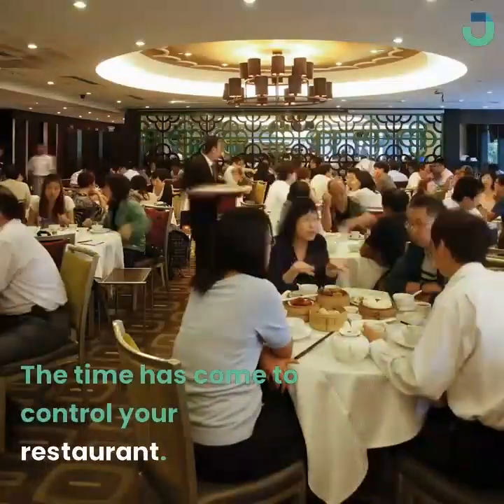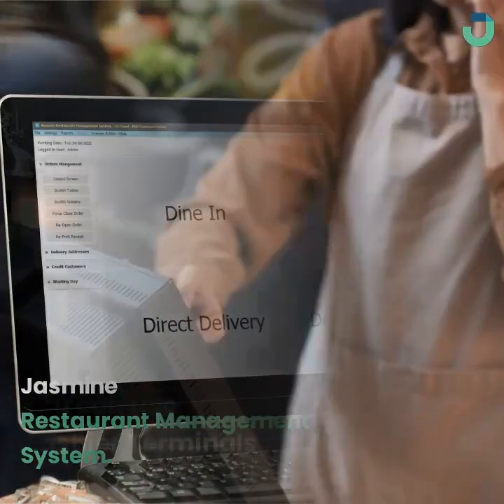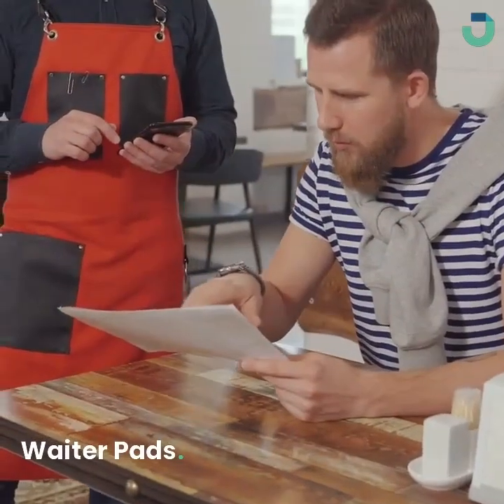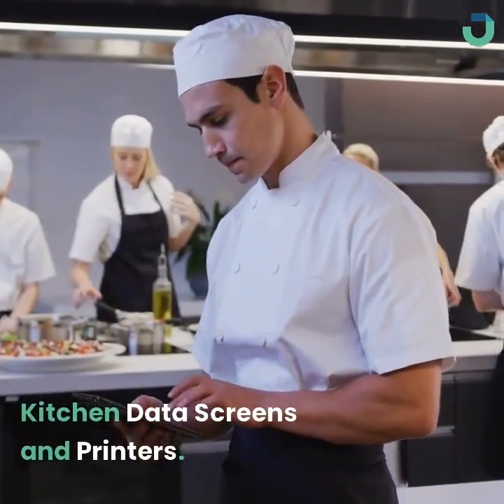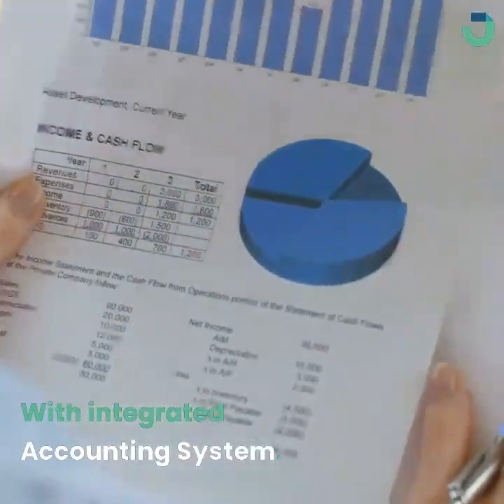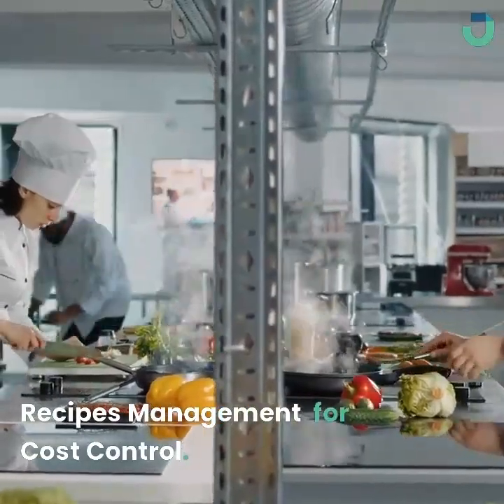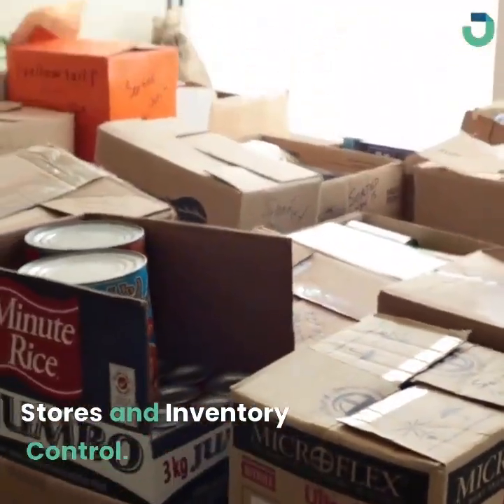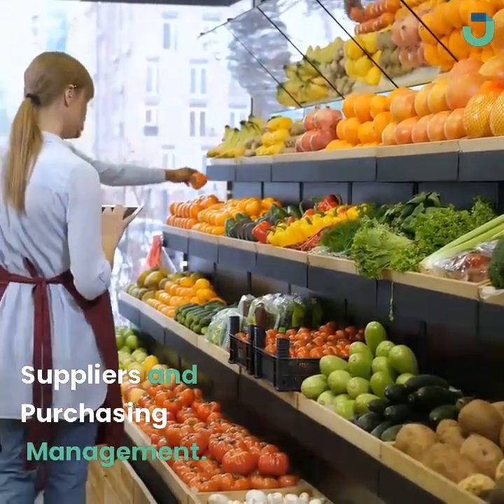Jasmine RMS - Restaurant Full Control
Jasmine Restaurant Management System is an intuitive and powerful Restaurant Management System (RMS) for Restaurants, Café's and Kiosks. Jasmine RMS has everything you need to run your business. From Cashier POS Terminal to Recipe Management, Inventory Management, Accounting Management and more. Jasmine is designed to be easy to use, flexible so you can adapt it to your needs and scalable as your business grows.